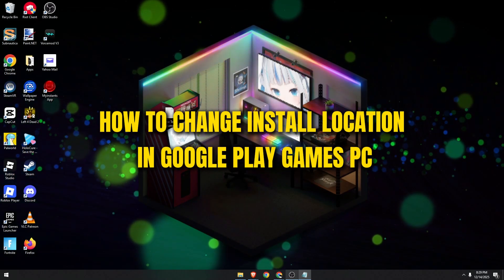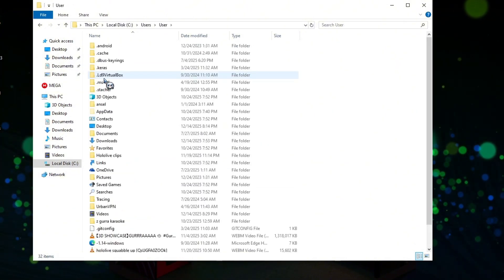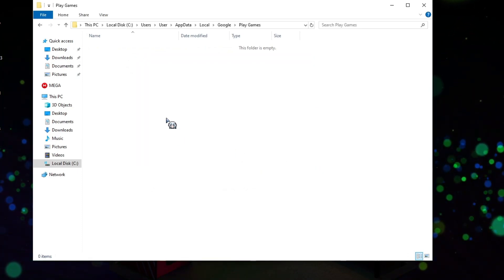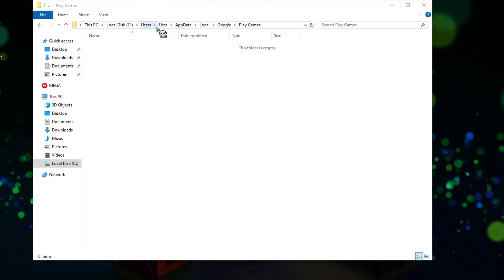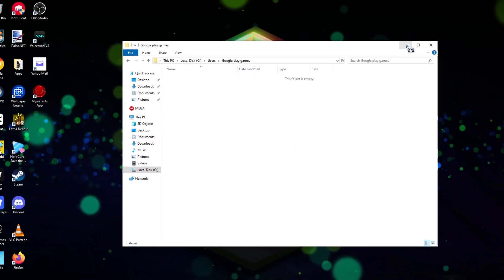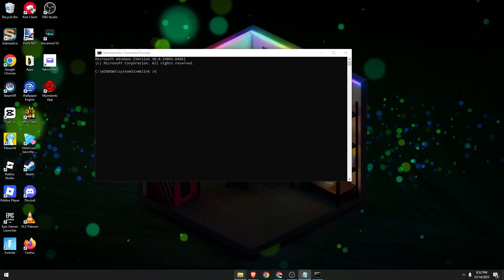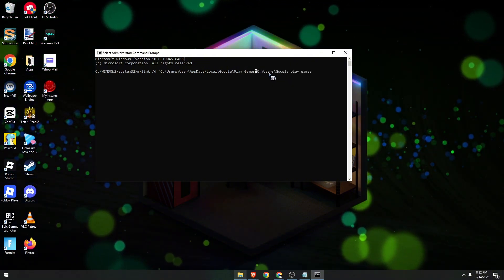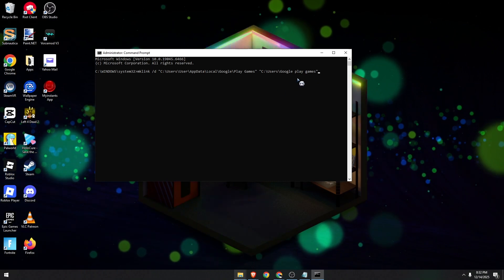How to Change the Install Location in Google Play Games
How to Set a Different Install Location in Google Play Games in 2025

In this video, you’ll learn how to change the install location in Google Play Games, allowing you to choose where your PC games are stored—whether on your main drive, a secondary SSD, or an external storage device. We’ll explain how Google Play Games handles game directories on Windows, where to find the storage settings, and what users typically check before changing the install path—such as available disk space, folder permissions, default drive settings, and moving existing game files safely. Whether you’re trying to save space on your C: drive, optimize load times, or organize your game library, this overview helps you understand how to update your Google Play Games install location quickly and correctly.